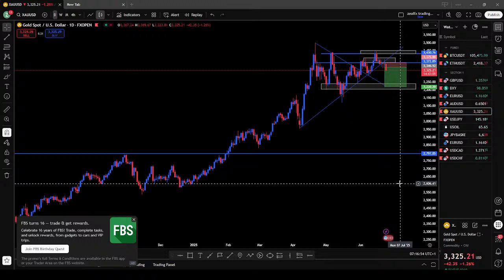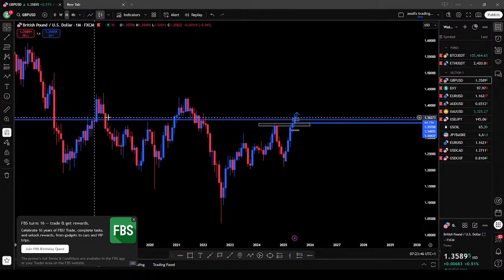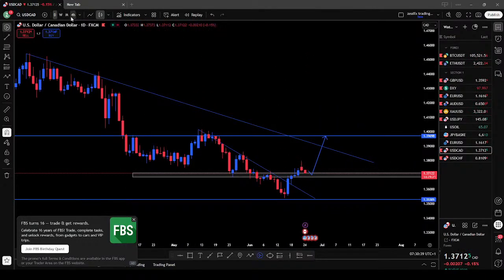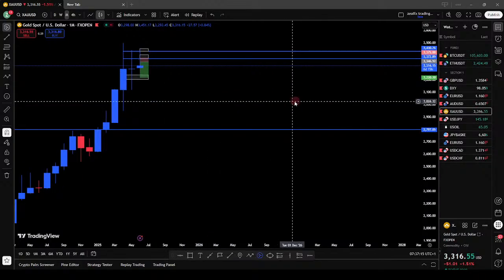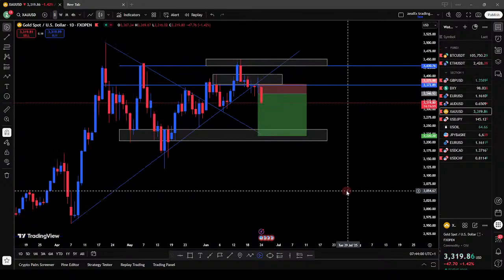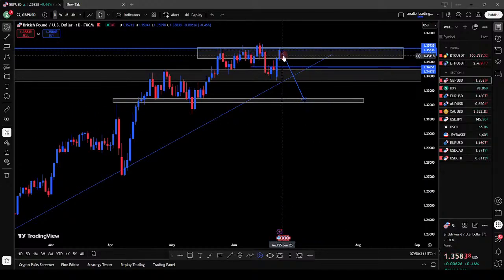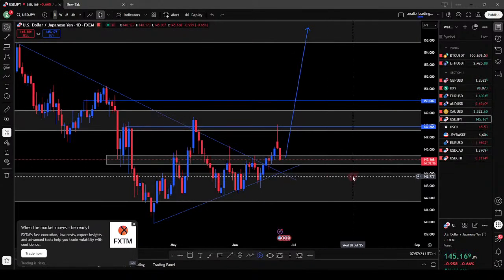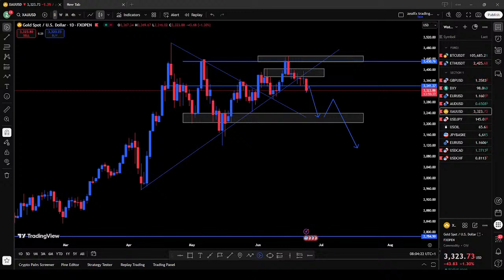LIVE TRADING : EURUSD. GBPUSD, USDCAD, XAUUSD, USDJPY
LIVE TRADING : EURUSD. GBPUSD, USDCAD, XAUUSD
join us every tuesday

✅ Community-Powered Trading and Mentorship : COST $,500